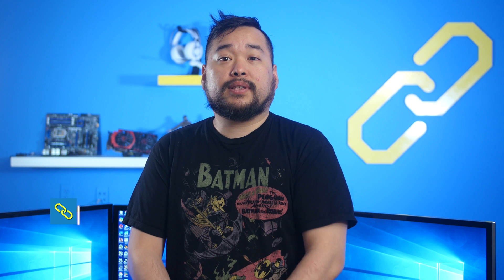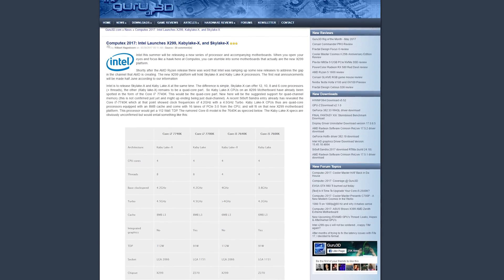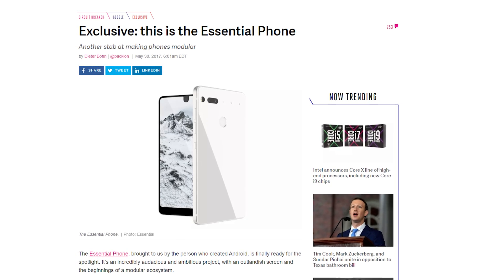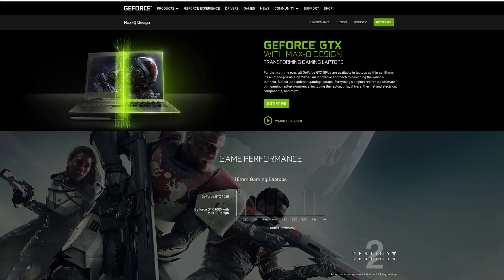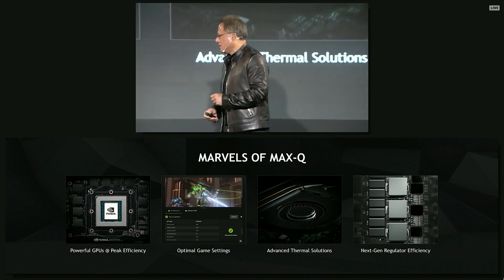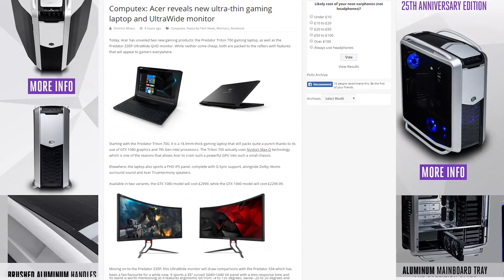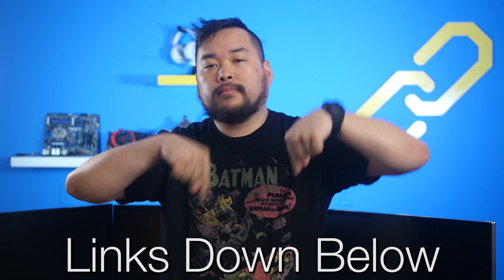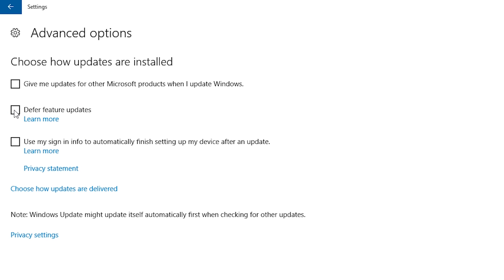Official Intel X-Series Details, Essential Phone PH-1, NVIDIA Max-Q Design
Intel X-Series CPUs are official. Andy Rubin’s Essential phone is LOADED with features. NVIDIA flipping the gaming laptop scene on its head with MAX Q Design.

Episode Credits:
Host: Jack Sui
Writer: Jack Sui
Editor: Barret Murdock